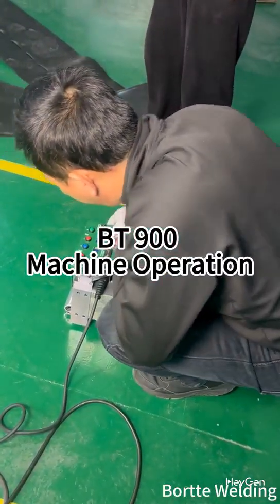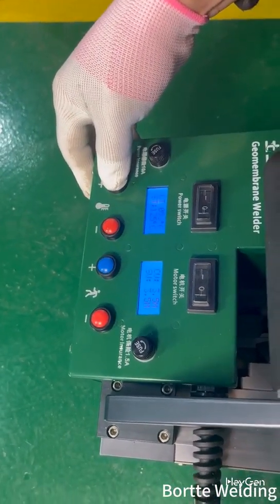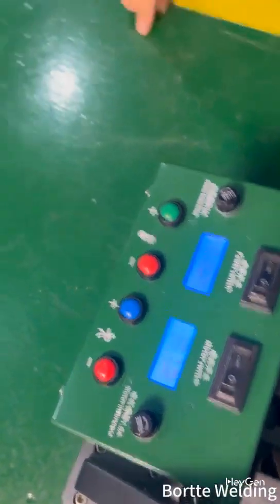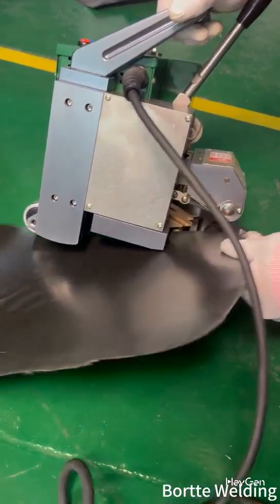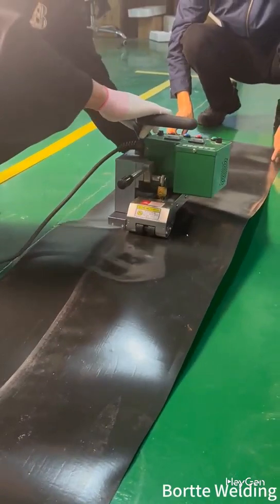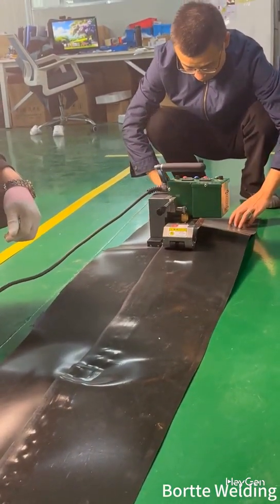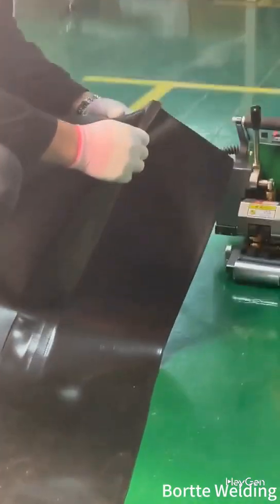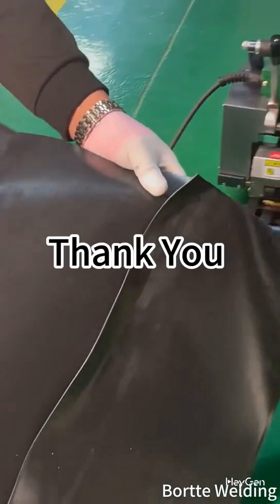precision, efficiency, and safety. Web: Whatsapp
🔥 Innovative Welding Technology
   Cutting-edge intelligent welding solutions for precision, efficiency, and safety.
    Multi-material welding capability to meet diverse processing needs.
   Energy-efficient designs to maximize performance while reducing energy consumption.
🔥 Exclusive New Year Services
   Free Training: Complimentary online or on-site training for all purchases during the holiday period to get you started fast!
   Extended Warranty: Enjoy extended warranty coverage on all products purchased during the Chinese New Year.
   24/7 Technical Support: Our professional support team is available throughout the holiday to assist you.
As we welcome the new year, we remain committed to our mission of delivering superior quality and excellent service. Together, let’s weld your dreams into reality and craft a brighter future!
Wishing You a Happy New Year and Prosperity Ahead!